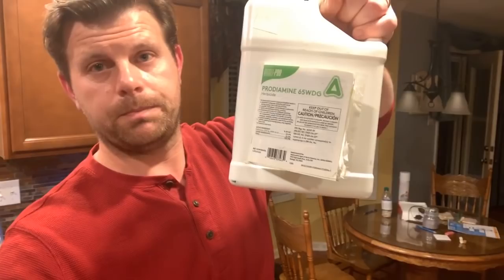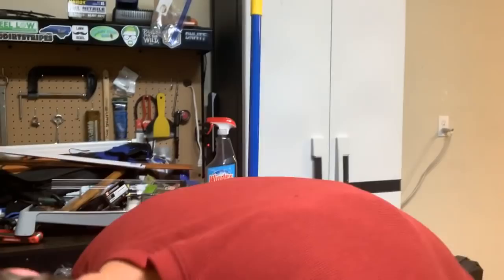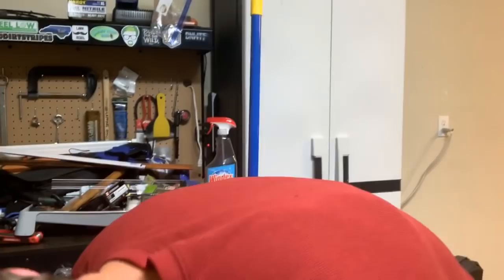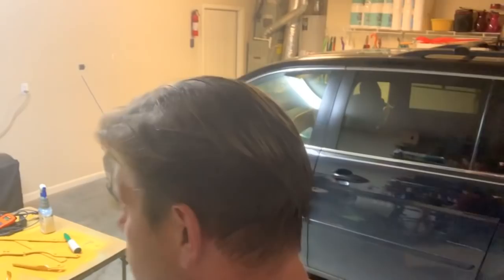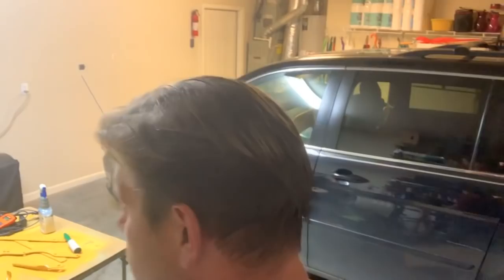Pre-emergent application rates and what not to use to apply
Tonight I will be live to talk about pre-emergent herbicides. I will be talking application rates and application methods.

If you really like what you see feel free to support me